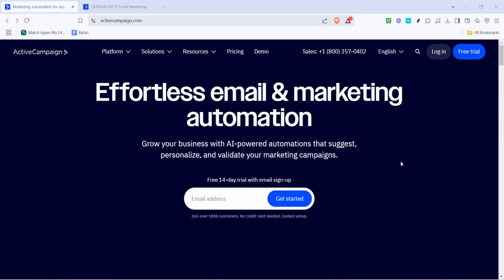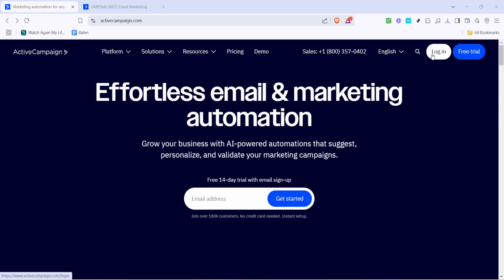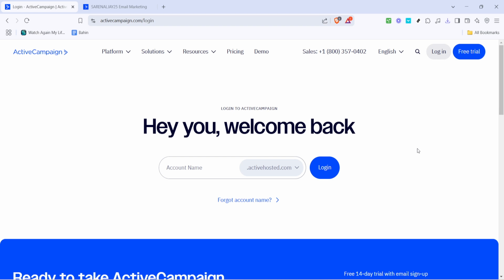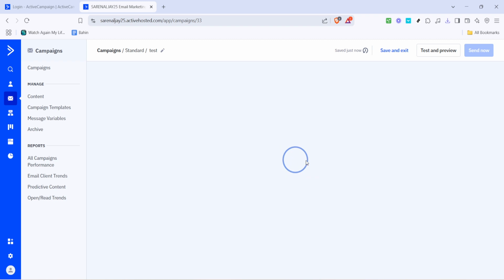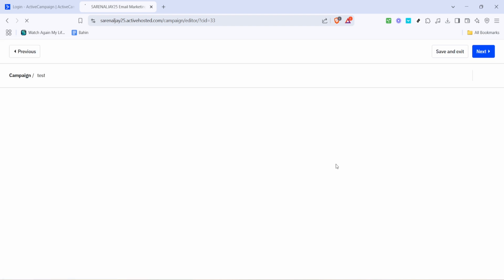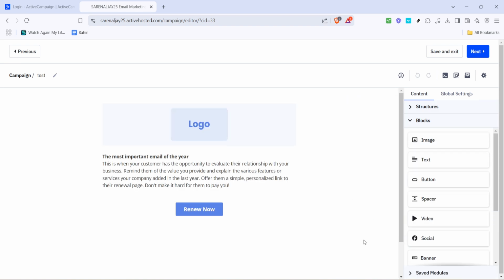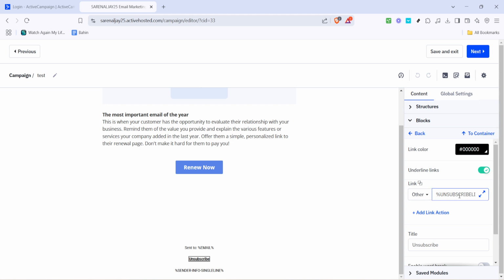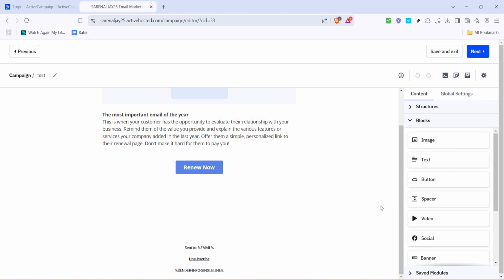How to Add Unsubscribe Link in Activecampaign (easily) (Full 2025 Guide)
In today's video we cover activecampaign,activecampaign tutorial,how to use activecampaign,how to create tags in activecampaign,activecampaign automations,how to use the tags in activecampaign,activecampaign tutorial for beginners,activecampaign for beginners,activecampaign automation,how to add remove or edit fields in active campaign,activecampaign training,activecampaign demo,activecampaign email marketing,how to use tags in activecampaign,how to include unsubscribe in emails